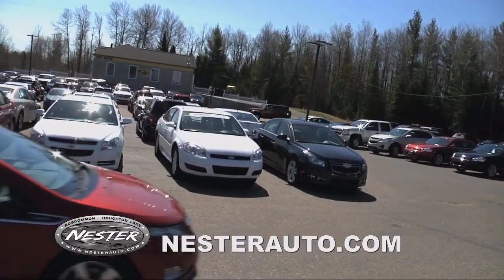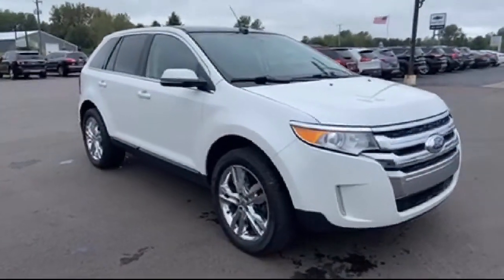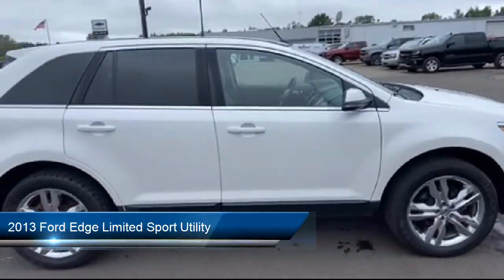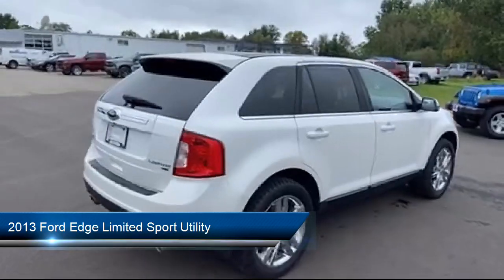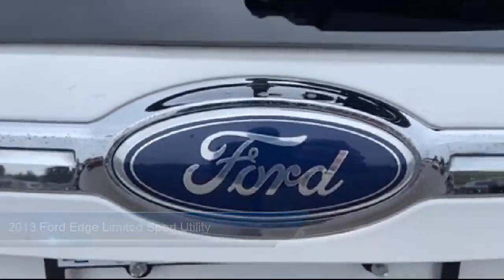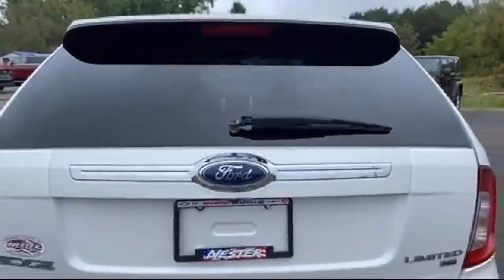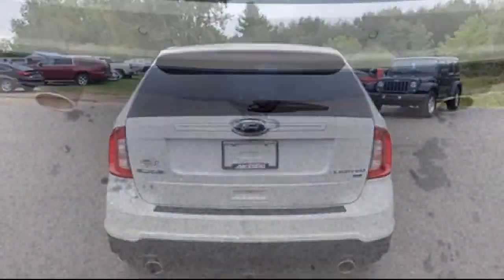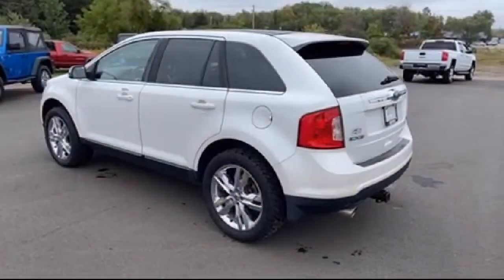2013 Ford Edge Limited Sport Utility Grayling Gladwin west Branch Clare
2013 Ford Edge Limited Sport Utility Stock Number: 8684P Vin:2FMDK4KC8DBC55800.

4566 W Houghton Lake Dr